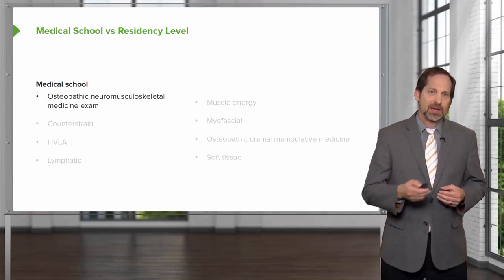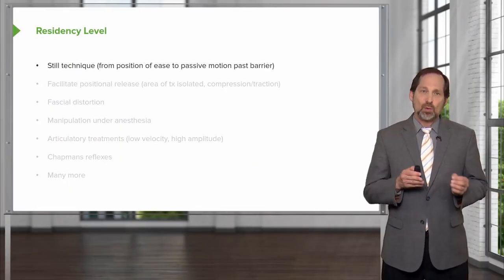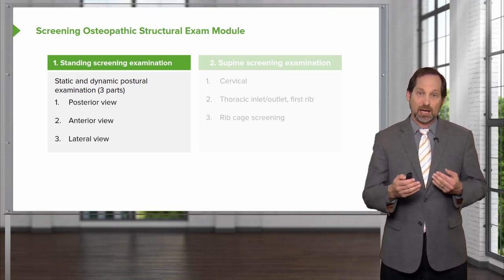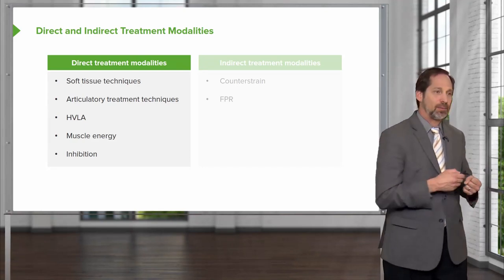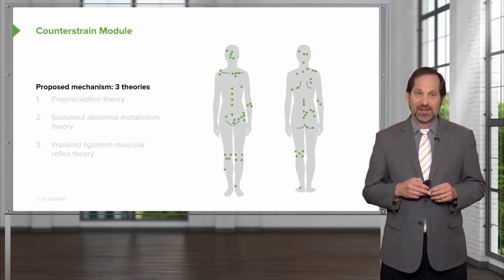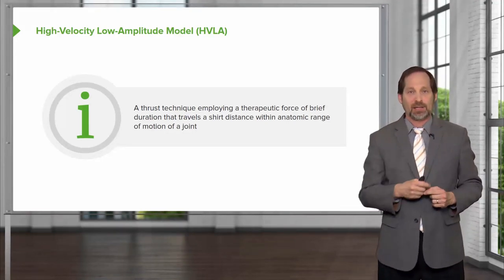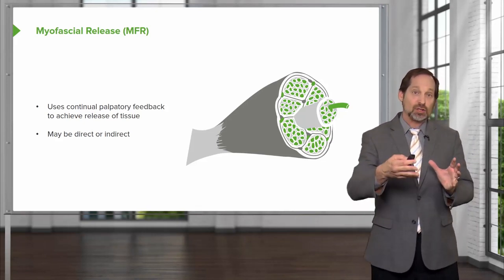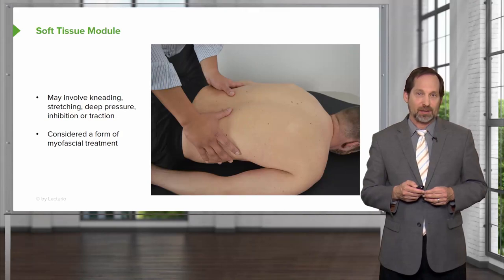OMM Treatment Approaches – Osteopathic Manipulative Medicine (OMM) | Lecturio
This video “Osteopathic Manipulative Medicine Treatment Approaches” is part of the Lecturio course “Introduction to Osteopathic Treatment” ► WATCH the complete course

► LEARN ABOUT:
- Osteopathic Manipulative Medicine Treatment Approaches
- Review: 7 Types of Manipulation

► THE PROF: Tyler C. Cymet, D.O., FACOFP is a physician in Baltimore, Maryland. He received his medical degree from Nova Southeastern University College of Osteopathic Medicine, served as an intern at Chicago Osteopathic Medical Center, and performed a Primary Care Internal Medicine residency at Yale University and did additional training at Sinai Hospital of Baltimore.

► LECTURIO is your single-point resource for medical school:
Study for your classes, USMLE Step 1, USMLE Step 2, MCAT or MBBS with video lectures by world-class professors, recall & USMLE-style questions and textbook articles. Create your free account now